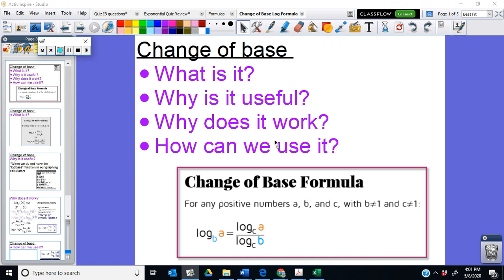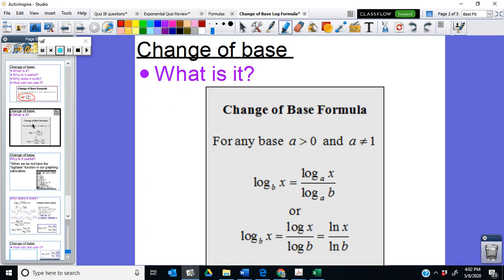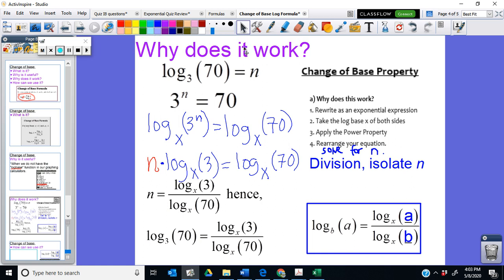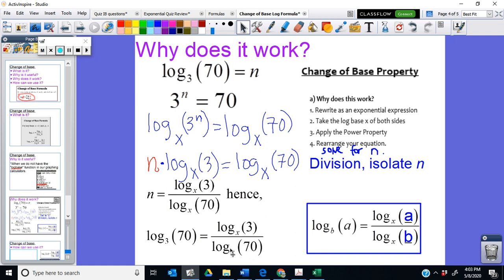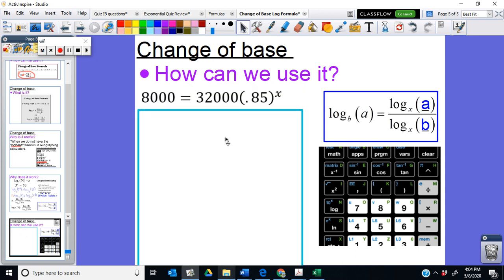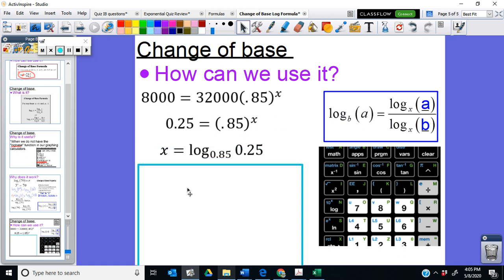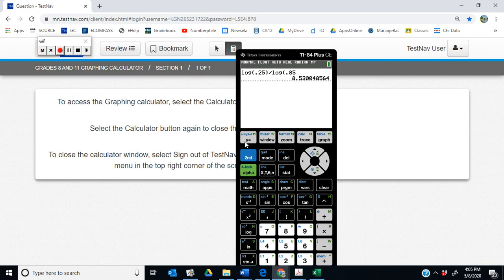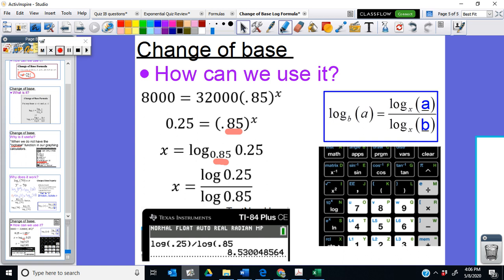Change of Base Log Formula Video